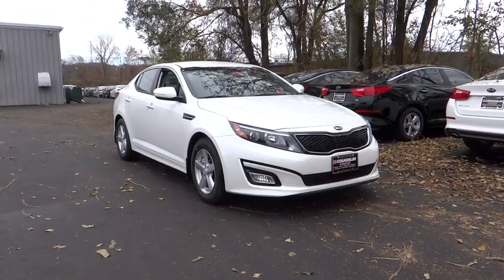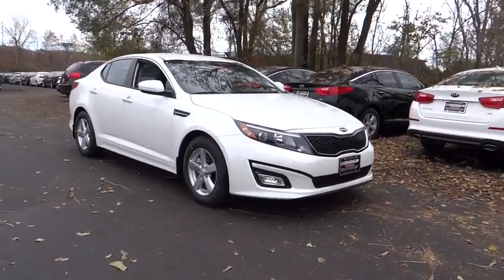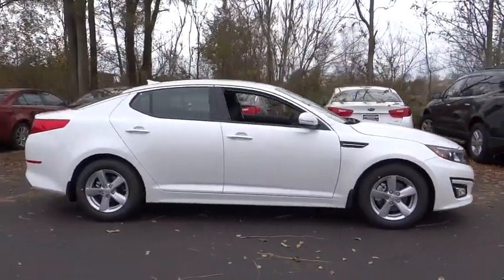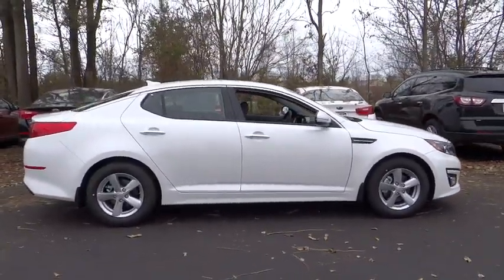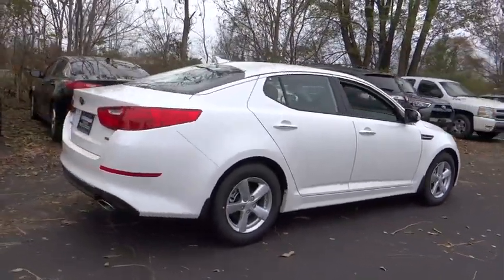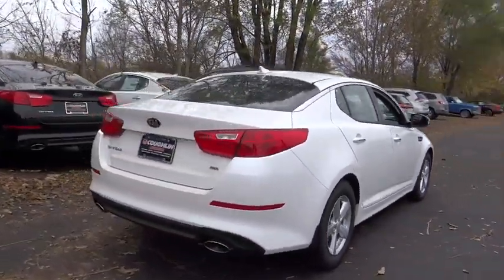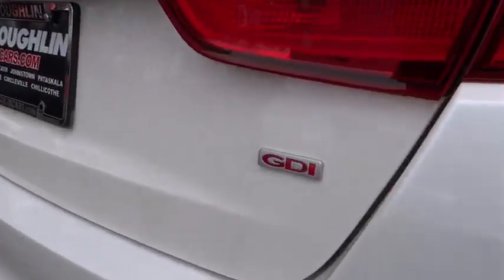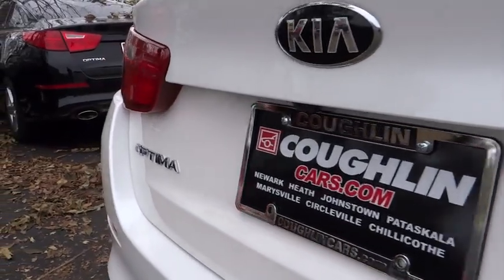2015 Kia Optima For Sale Columbus, Zanesville, Newark, OH Coughlin Newark K3257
2015 Kia Optima
2015 Kia Optima 4dr Sdn LX - Stock#: K3257 - VIN#: KNAGM4A74F5658807

Special Buy! Sale Price PLUS you get $500 CHRISTMAS CASH! That's RIGHT! With every new and used vehicle purchase at any Coughlin location 11/27/15